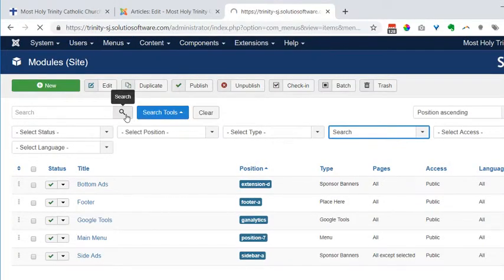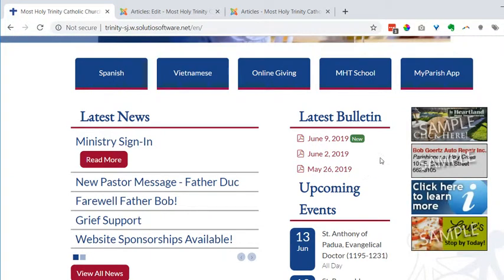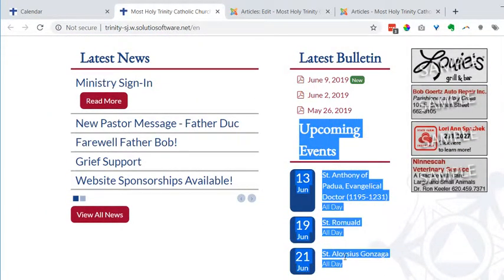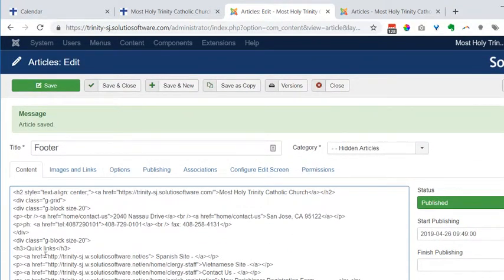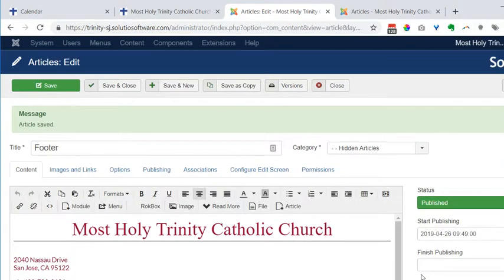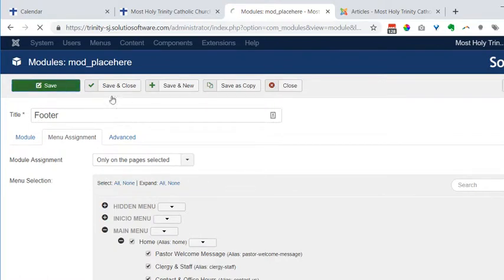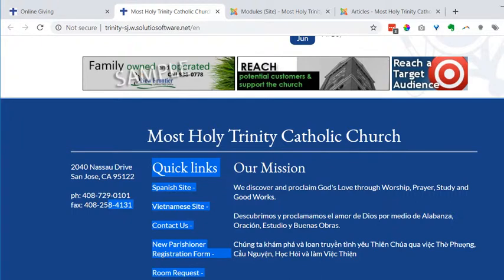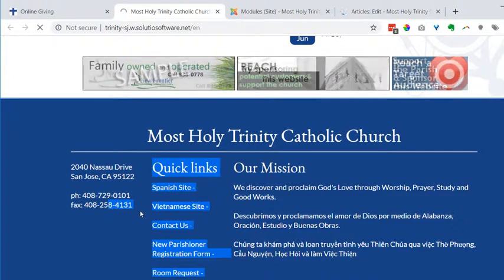Trinity-SJ Home and Footer edits